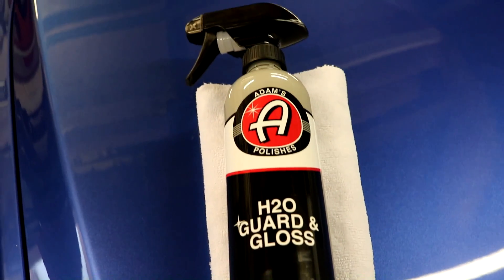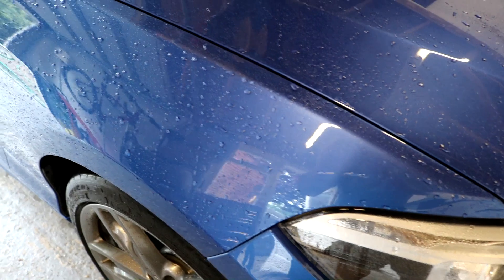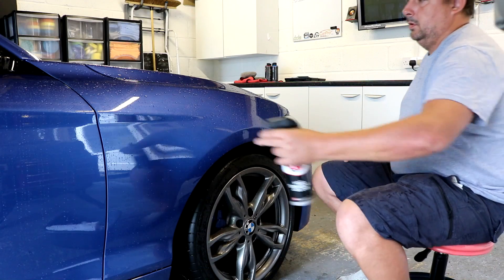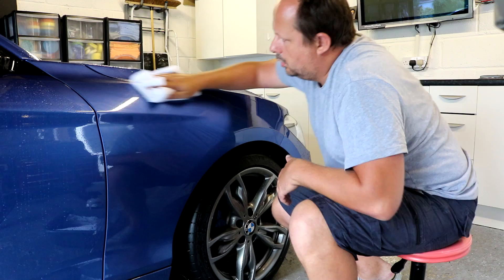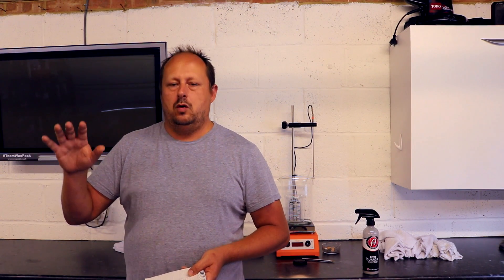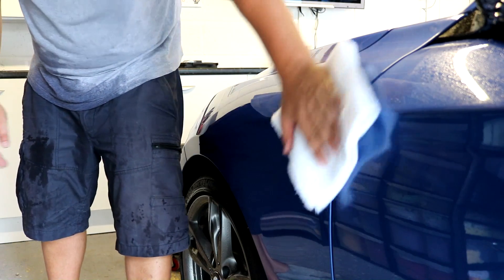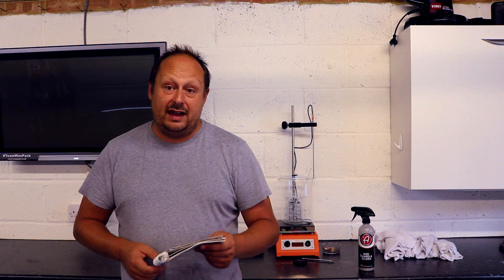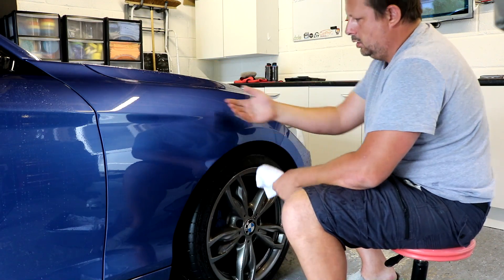Adams H2O Guard and gloss review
Adams H2O guard and gloss

My Main Camera

Bargain Amazon Wash mitts

Recomended Products